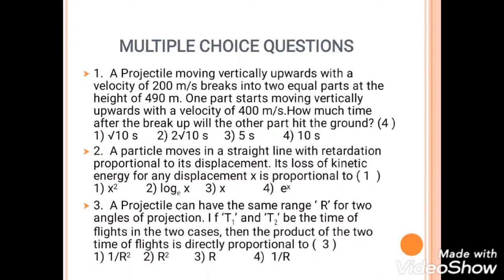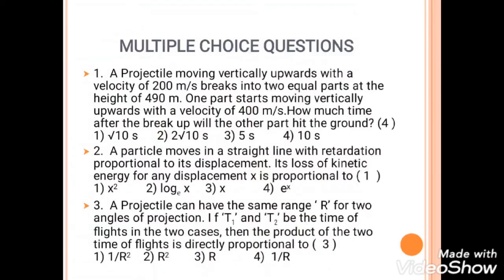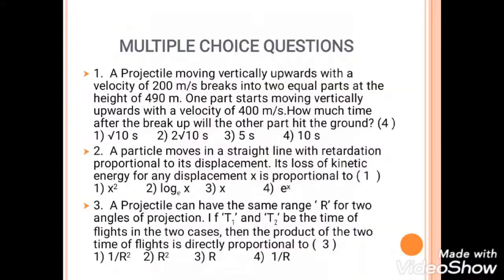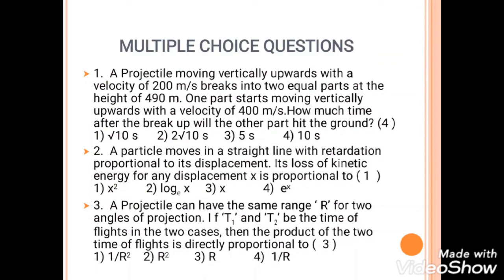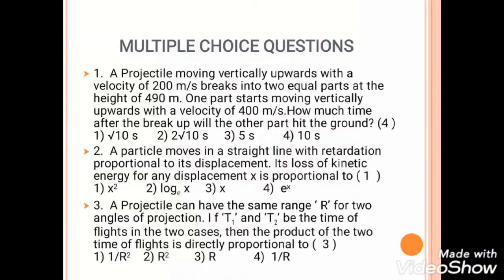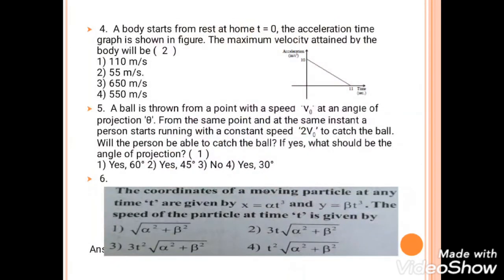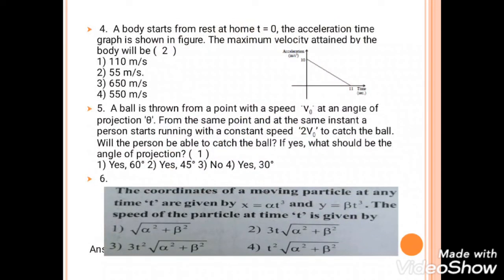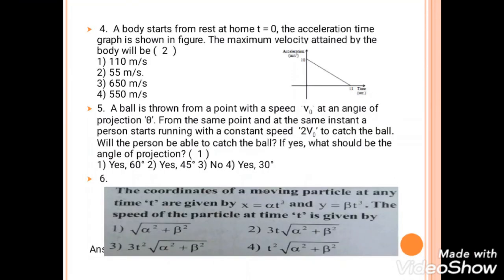motion in a straight line part-1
There are different types of motions in the universe.
For example- air moves in and out of our lungs and blood flows in arteries and veins, leaves falling from trees and water flowing from stream, the earth rotates once every 24 hours and revolves round the sun once in a year
 When the objects motion confines along a straight line known as rectilinear motion.
 To understand the relative motion, relative velocity is introduced
 In above situations the object should be treated as point object and is much smaller than the distance it moves in a reasonable duration in time
 In kinematics we study the motion without going into causes of motion
 When the particle is in motion, the success of positions of the particle is joined to form a straight line then it is said to be straight line motion
 If you want to study the change in time or position of the object with time , we need to use frame of reference i.e, a reference point and set of axis for this we are using , for this a rectangular co-ordinate system consisting of three mutually perpendicular axis levelled X,Y,Z axis. The point of intersection of these three axis is called origin and is known as reference point
 This co-ordinate system along with a clock forms a frame of reference
 If the position of the particle does not change with the respect to fixed point or time, then it is said to be in rest. If the position changes in the above context, then it is said to be motion.
 The length of the actual path between the initial position and final position is called distance or path length. It is scalar quantity.
 The shortest straight line distance directed from initial position to final position is called displacement. It is a vector quantity
 Examples-
1.) if a particle completes one circular motion, the path length is  2∏r and displacement is zero as the final and initial position coincide in completing the circle
       2.) If the particle completes half circle then the path length or distance is ∏r and displacement is 2
      3.) If the particle completes moves from the point A and travelled along the right angled triangle ABC  and reaches the point C, then distance = AB+BC, displacement = AC
             4.) If a particle moves along an arc PQ of a circle of radius,r and o as centre and subtended an angle ⱺ, then distance travelled = arcPQ, displacement PQ= 2Rsin(ⱺ/2)